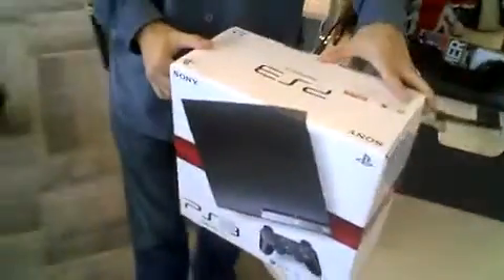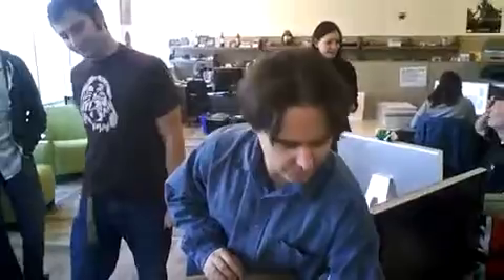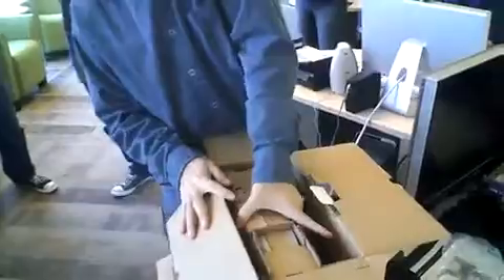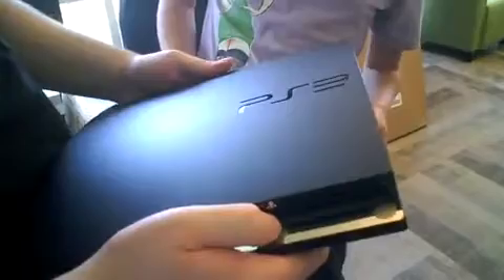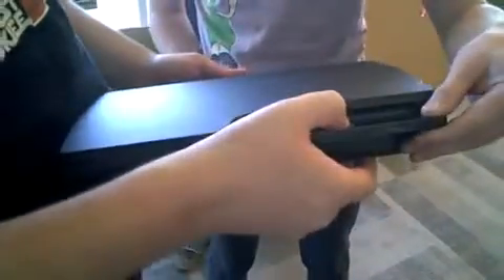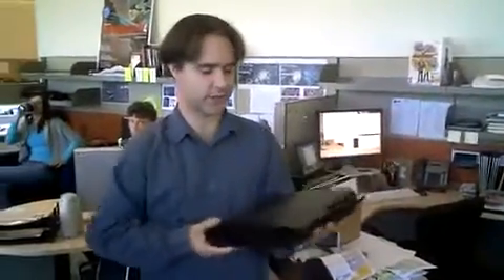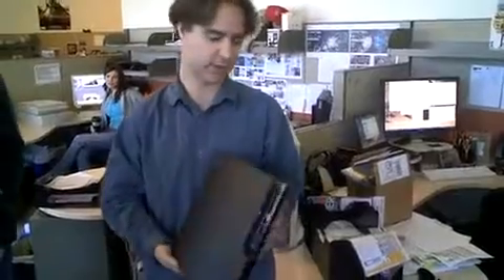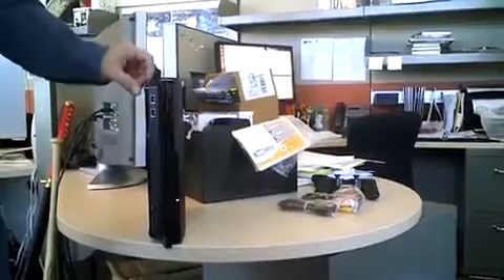GamesRadar and PTOM unbox the PS3 Slim!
GR jumps in while PTOM unboxes their just-announced PS3 Slim! Watch us touch it!

(Copied from old "GamesRadarUS" account)